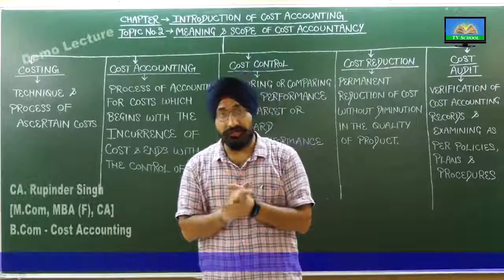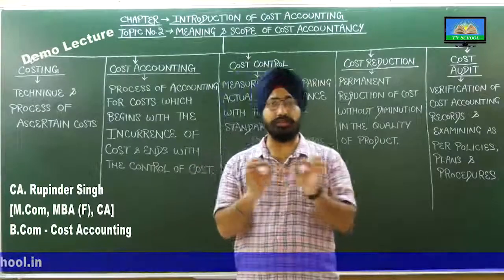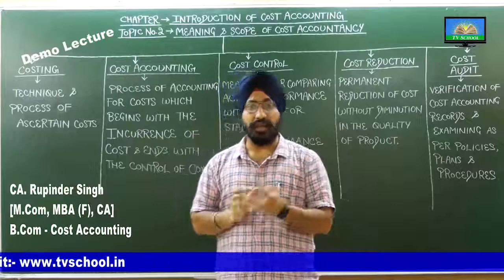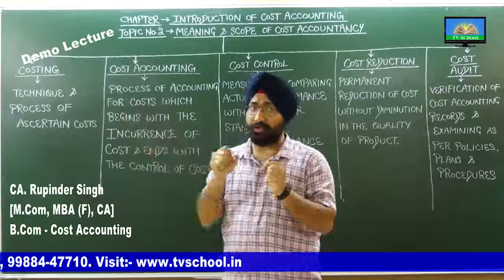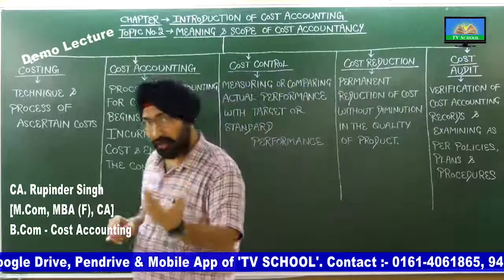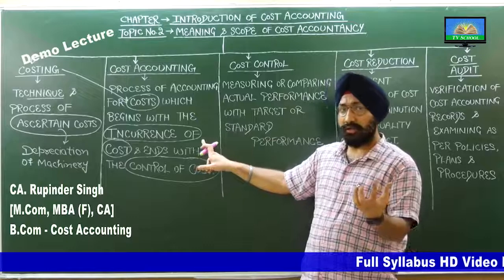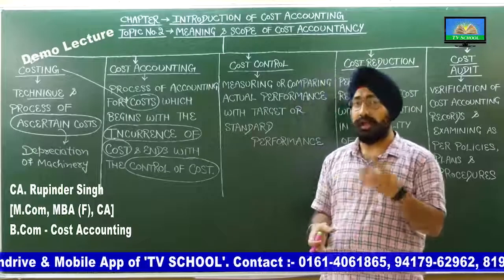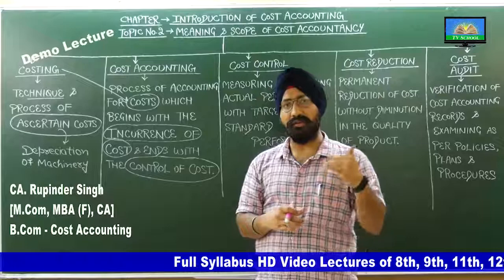B.Com - Cost Accounting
Full Syllabus HD Video Lectures of Classes - 8th, 9th, 10th, 11th, 12th (Non Medical & Commerce), B.Com, BBA Classes are available in Google Drive, Pen Drive & TV School Mobile App available on Google Play Store.